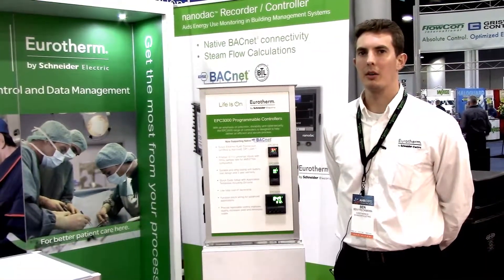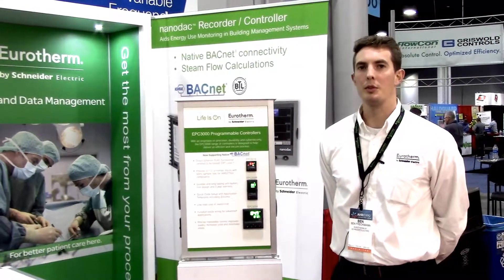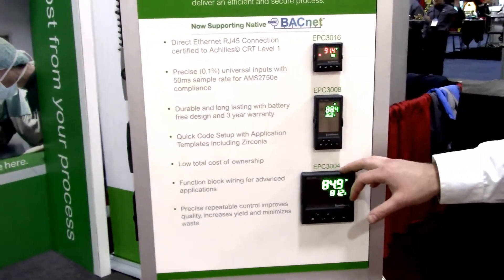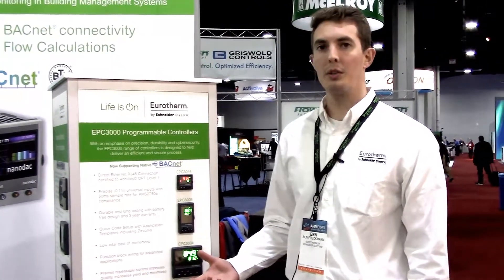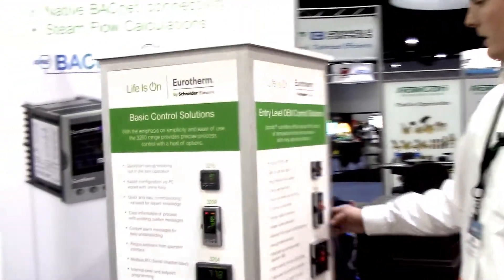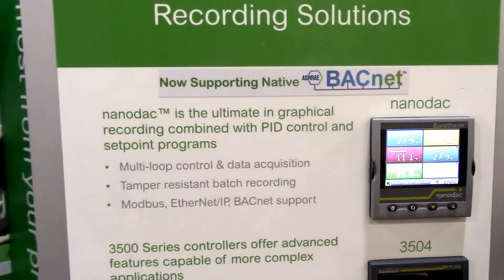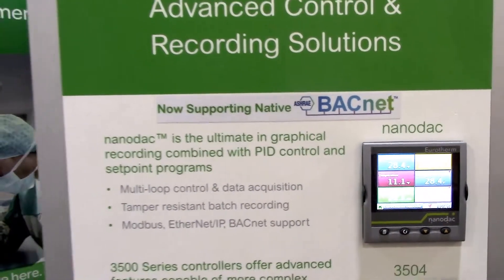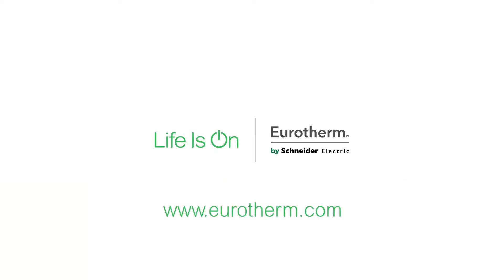Precision Control with BACnet for Building Management System (BMS)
Ben Freckmann discusses how edge control with BACnet can be implemented into your BMS or BAS at this year's AHR Expo. He highlights our EPC3000 programmable controller now with native BACnet connectivity which is a protocol to gather data from connected products like sensors, motors, high and low voltage breakers, or thermocouples sensing temperature pressure and flow. EPC3000 has the ability to pass the information to a BMS very quickly with a native Ethernet connection. EPC3000 will help you get the most from your process and assist in making quick decisions whether you’re looking to improve process control or other functions like input monitoring for preventative maintenance or prescriptive maintenance procedures. Eurotherm’s nanodac Recorder/Controller is a multi-loop controller featuring native BACnet connectivity with the ability to also record your data and push that data up to the cloud or a localized server.